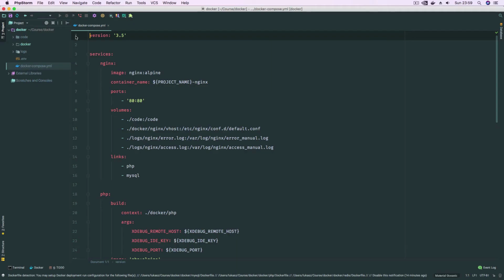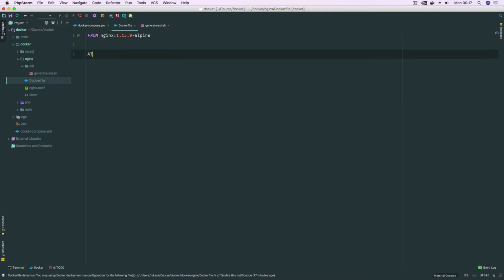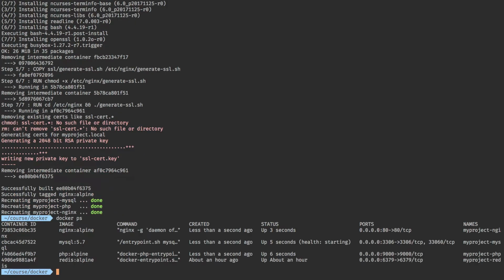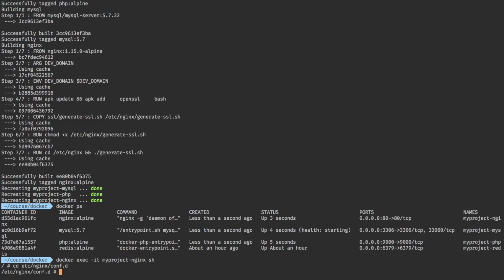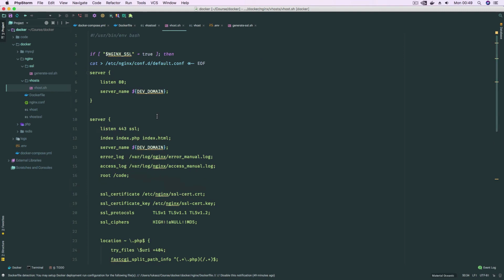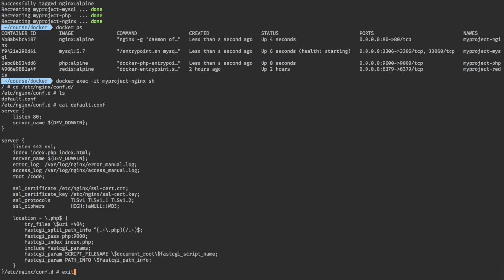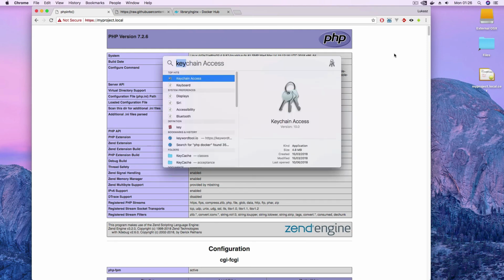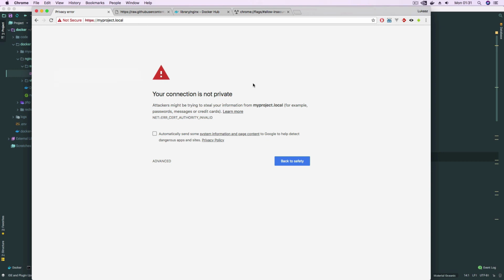Dockerize Development Environment - SSL On Localhost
## RESOURCES
Generate Self Signed SSL Certificate: